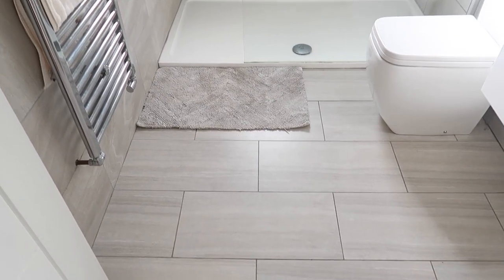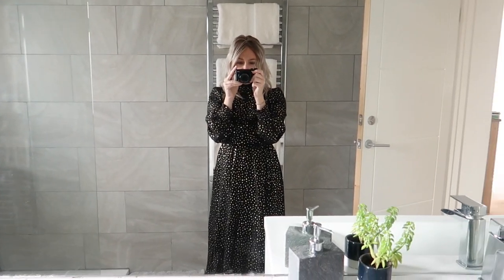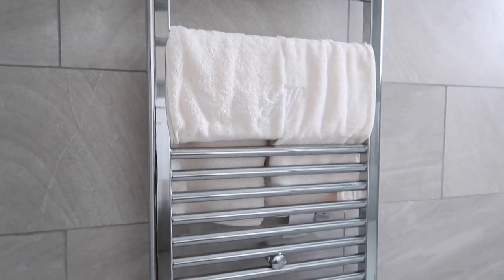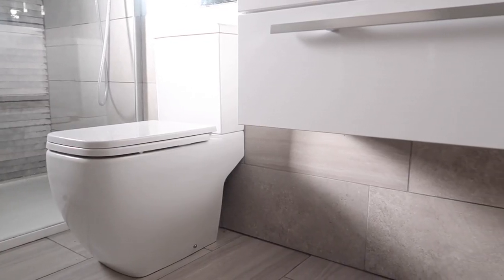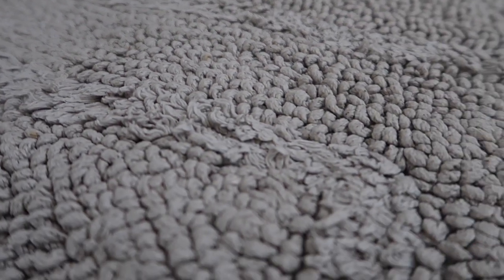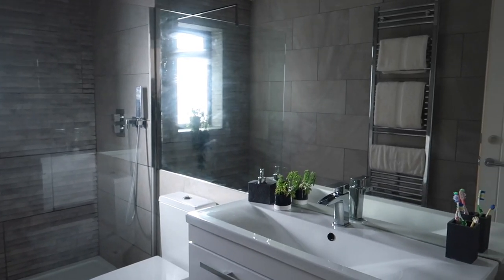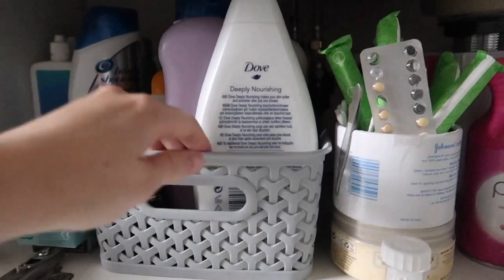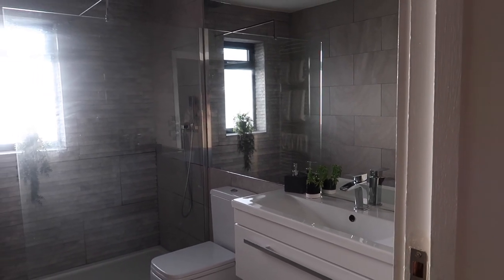GREY MODERN SHOWER ROOM​ RENOVATION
Bathmat, TKMaxx
Toilet Brush, TKMaxx